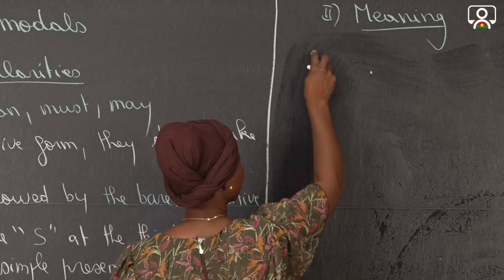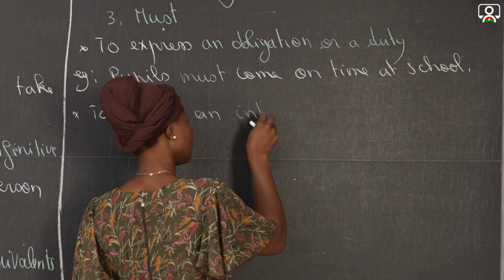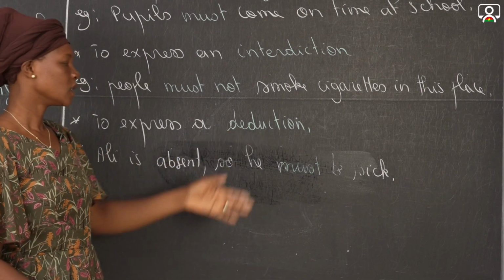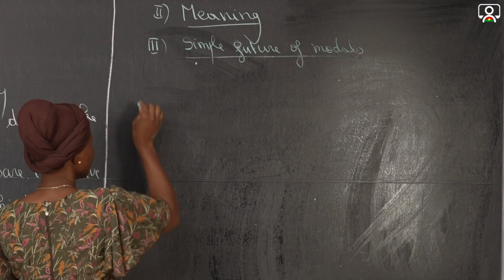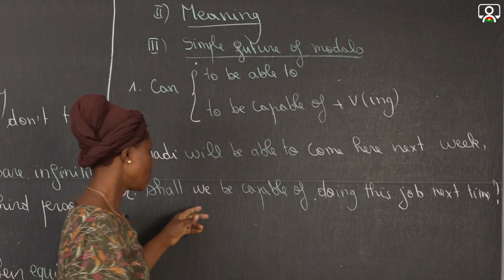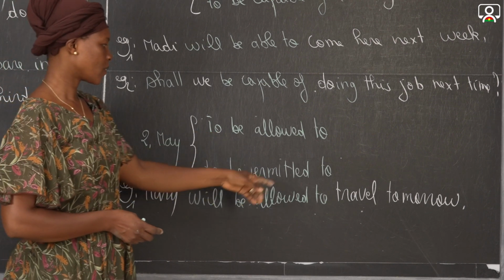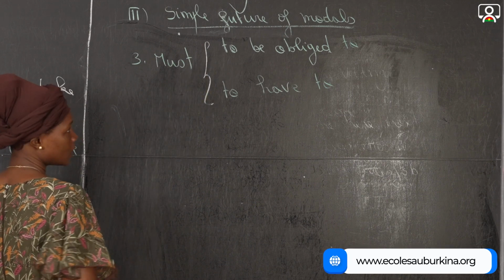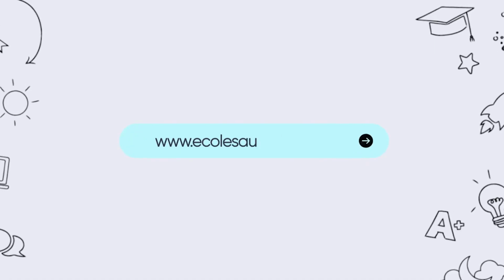Cours - 3e - Anglais - Grammar : Modals 3/3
Cours3e Anglais Grammaire Chapitre04 Leçon01 Seq03d Modals

et retrouvez les cours et les exercices par niveaux et par matière.